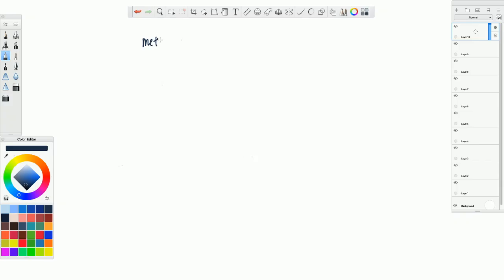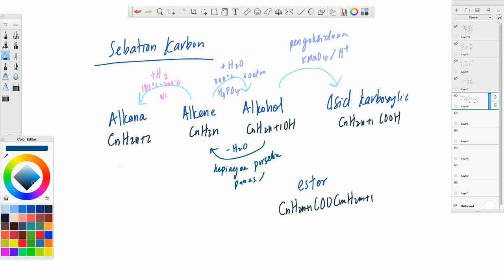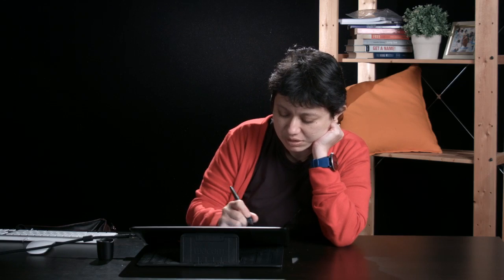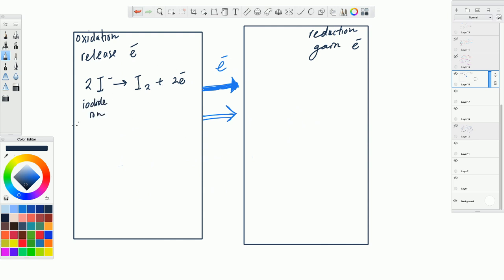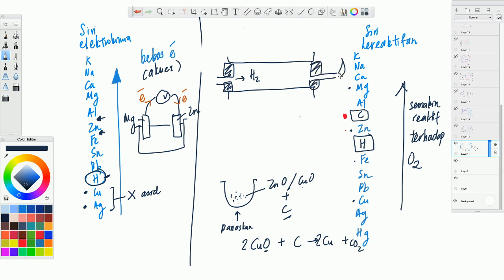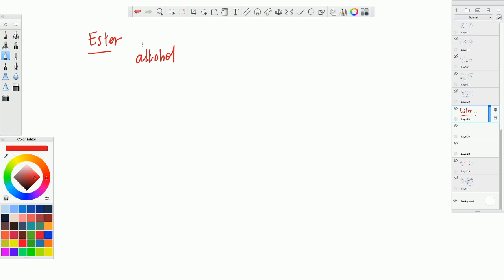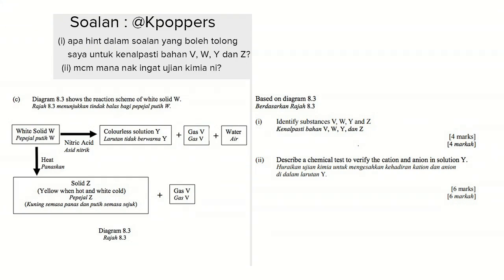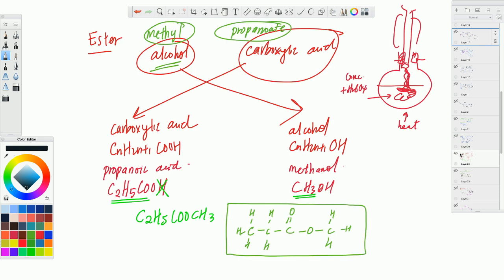Tanya Cikgu - Chemistry